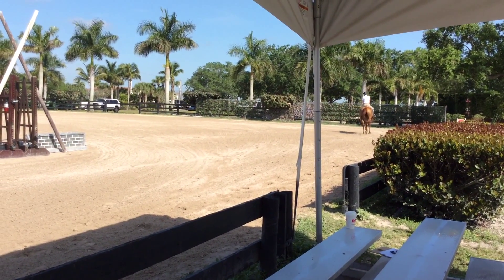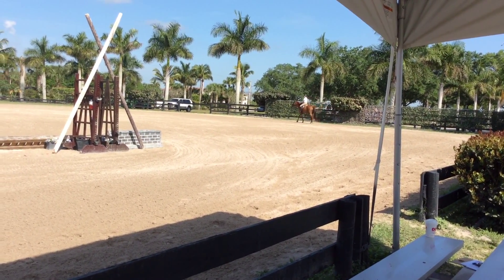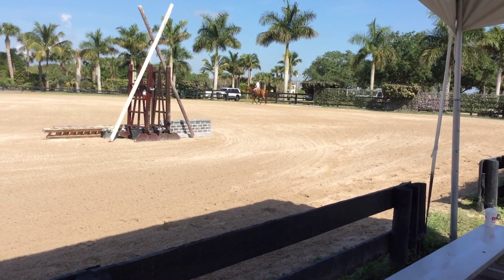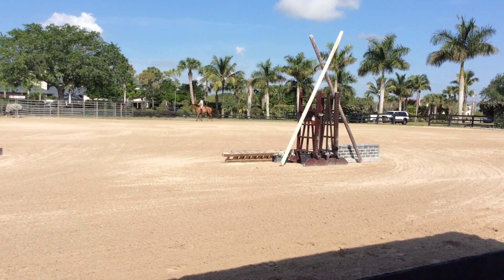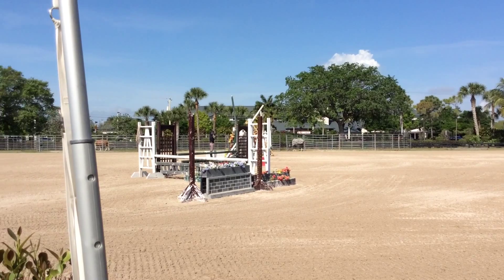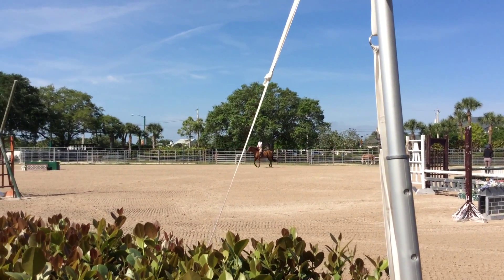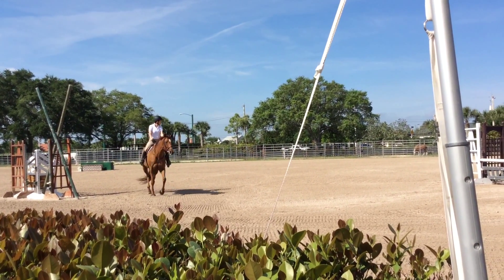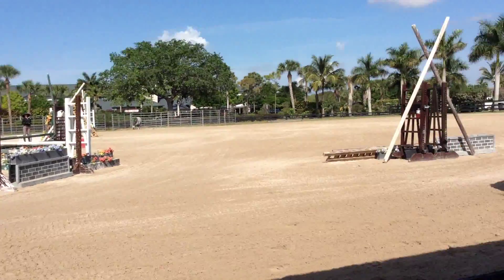Kelsey Wilson riding Luna - Wellington, FL. (3)